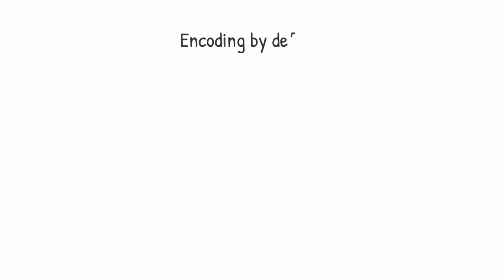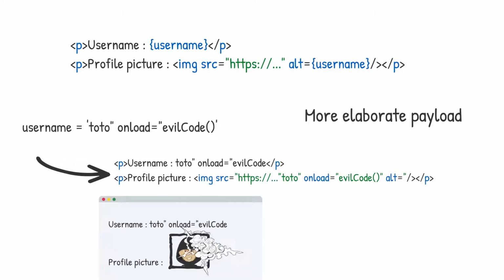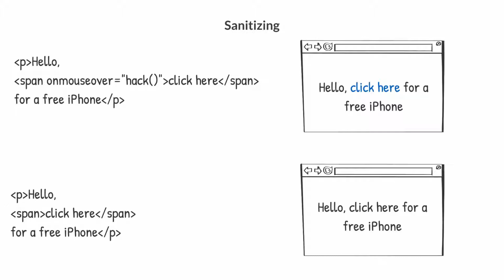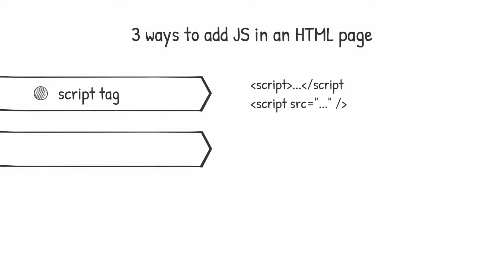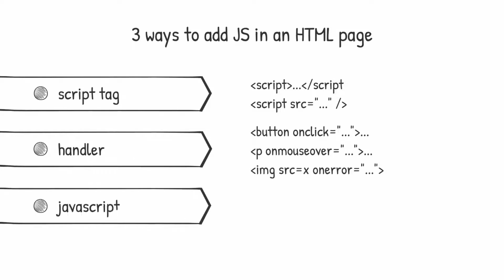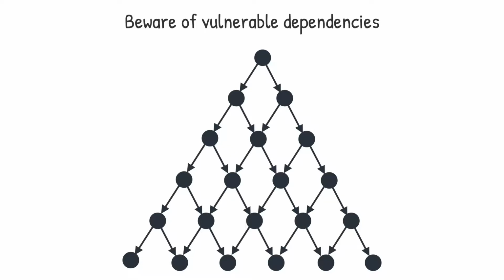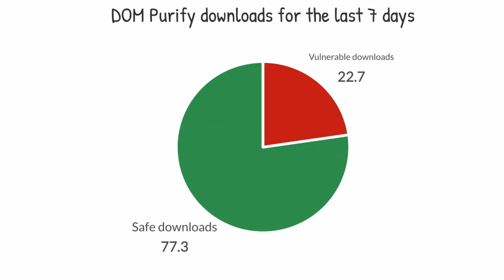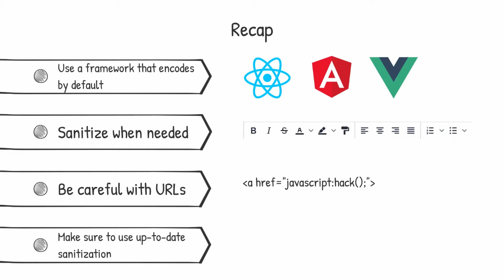HOW TO PROTECT YOUR APPLICATION FROM XSS - XSS ADVANCED EXPLANATION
XSS is easily one of the worst vulnerabilities in the Web. It is pretty easy to introduce, and it can have huge impacts. In this video, I'll describe concretely what you can do to protect your application against them in three main points.

This is a direct follow-up to my previous video if you have not seen it yet, I strongly recommend it.